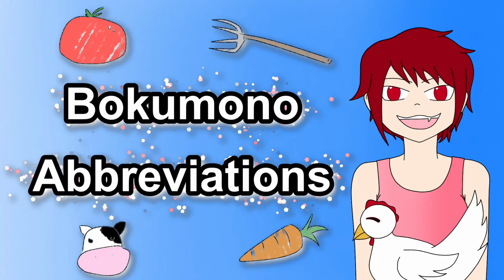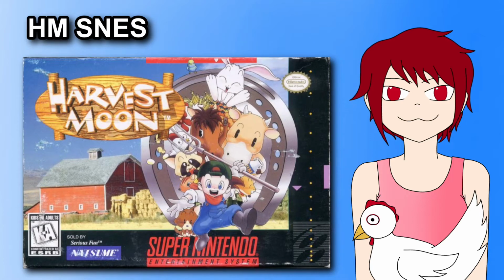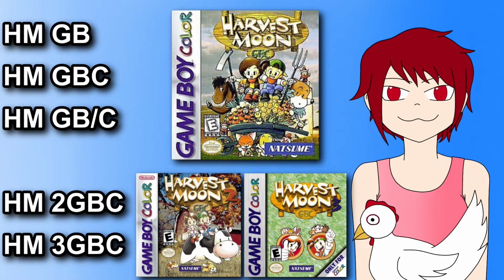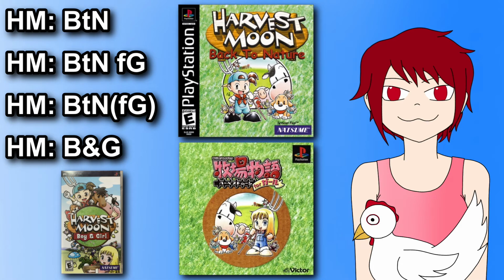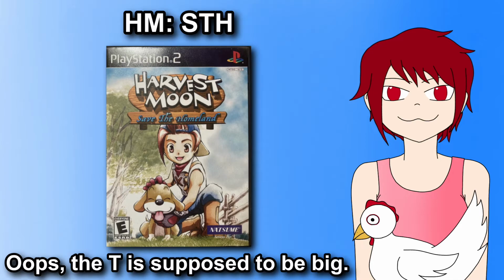Harvest Moon Game Abbreviations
Going over how to abbreviate all the Bokumono games and some related games because I think about this a lot for some reason.
Music: Our Time from the Harvest Moon: A Wonderful Life OST